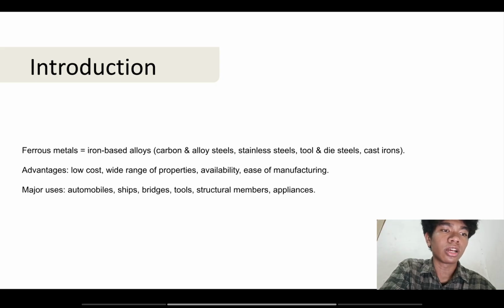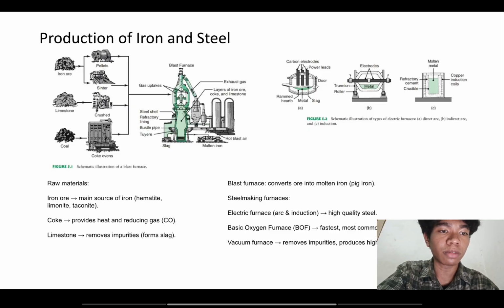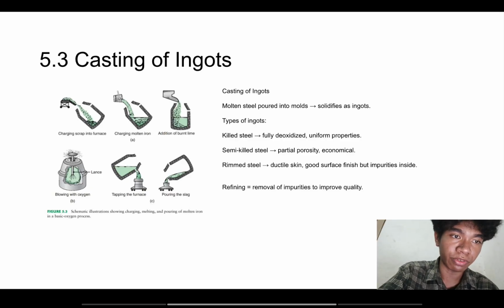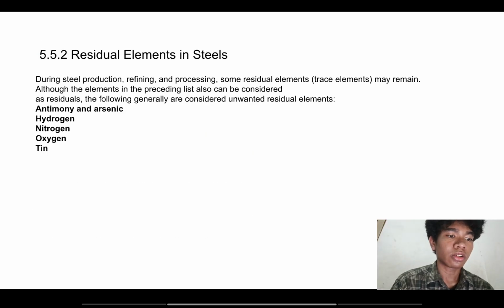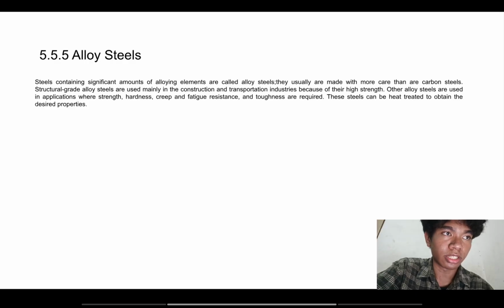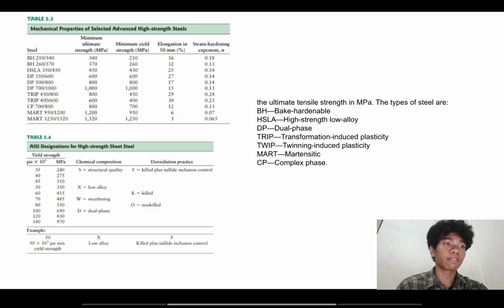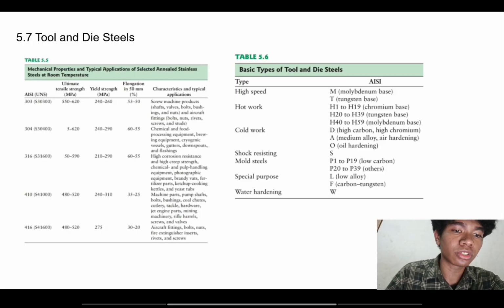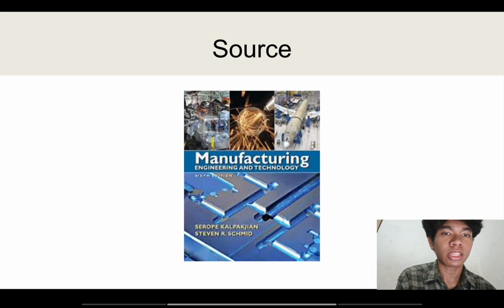Chapter 5 - Ferrous metal and Alloys : Production, General Properties and Application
Nama: Sanquerio Putra Freitas
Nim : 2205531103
Dosen Pengampu: Prof.Tjokorda Gde Tirta Nindhia ST, MT
Logam paduan Industri A

Fakultas Teknik
Universitas Udayana